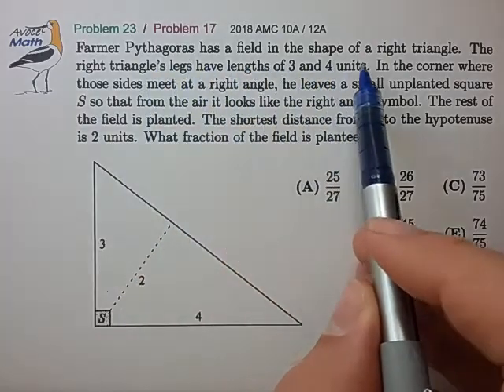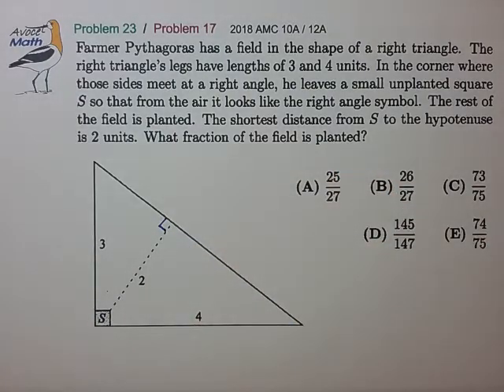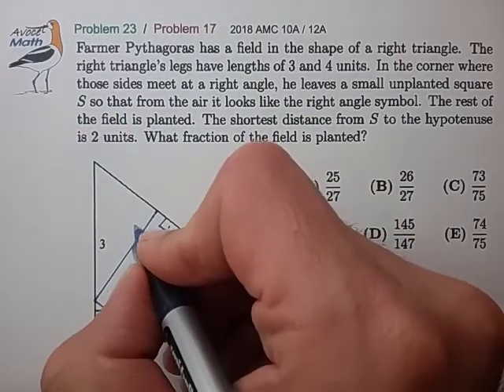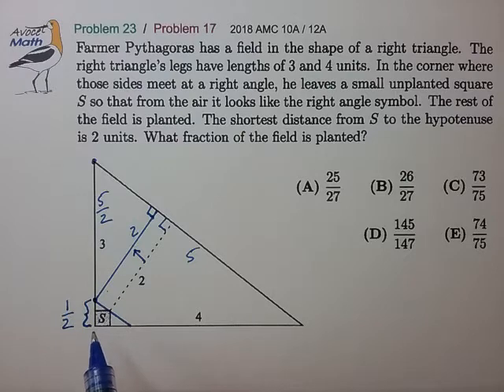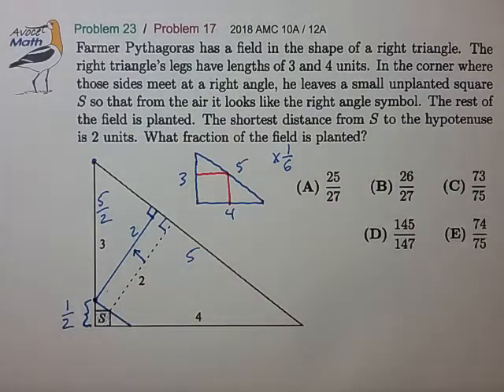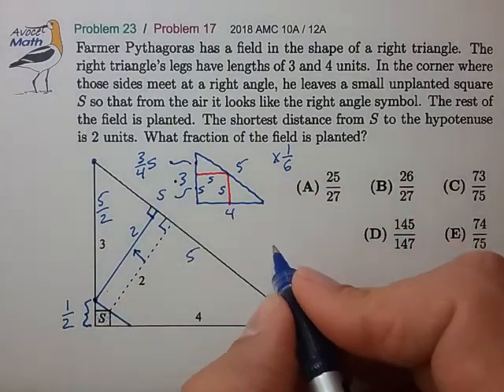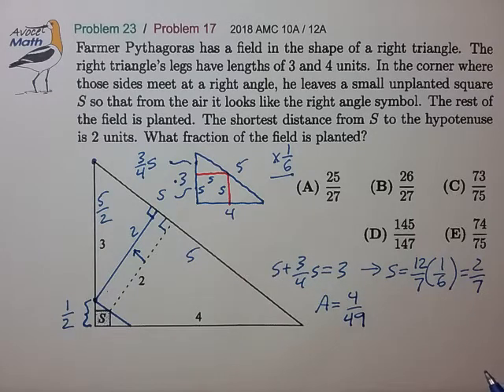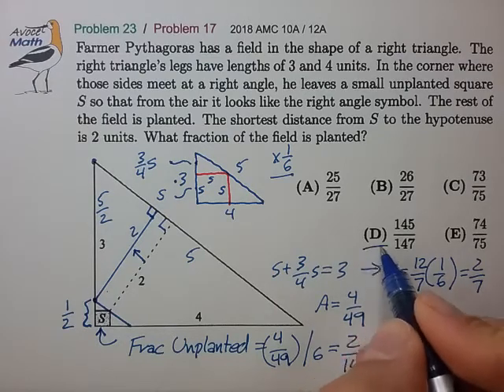2018 AMC 10A Prob 23 (12A Prob 17)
💛 The AMC exam committee likes questions that offer multiple avenues of attack, and this problem is a good example.

SIMILAR TRIANGLES
Method I usually try first

From the terrific folks at AoPS

COORDINATE GEOMETRY
Ez from the comment section suggests using x-y coordinates centered at the right angle, and assume upper right corner of S has coordinates (x,x)

Hypotenuse line is given by  3x + 4y = 12

Use point-line distance formula to compute distance from (x,x) to hypotenuse, set to 2 and solve for x:

|3x + 4x - 12|/√(3²+4²) = 2

x = 2/7

Very little computation, but you need to sort out the absolute value sign in the equation, a possible source of error.